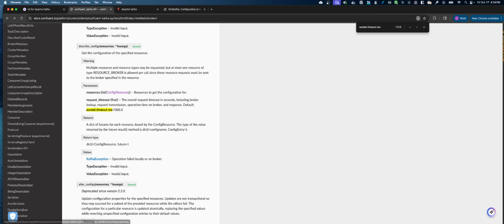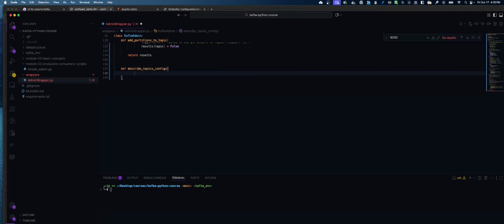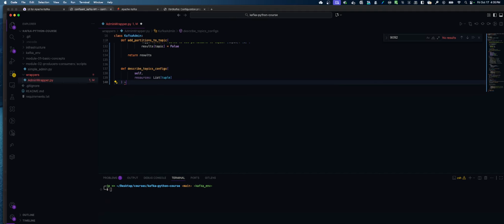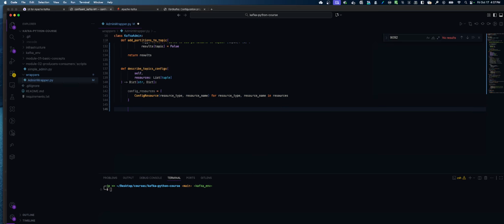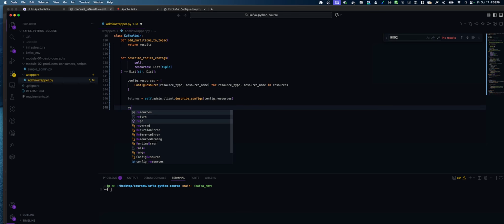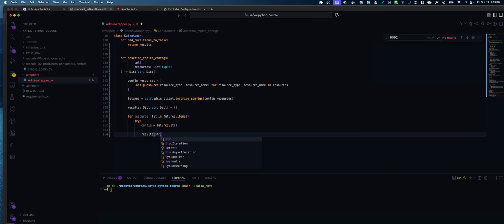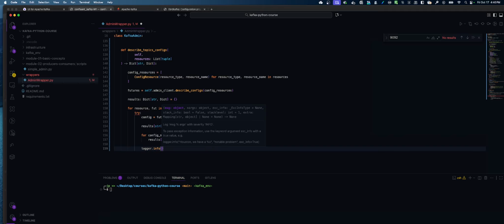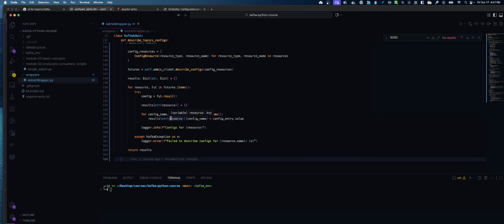Module 02: Kafka Architecture - Lesson 18 - AdminWrapper Part 5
Building the Describe Configs method of our AdminWrapper